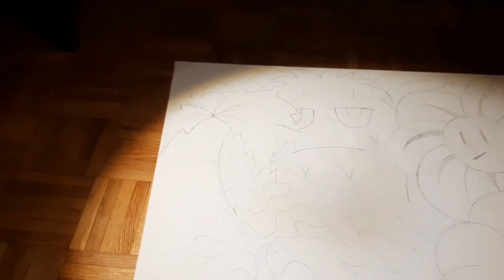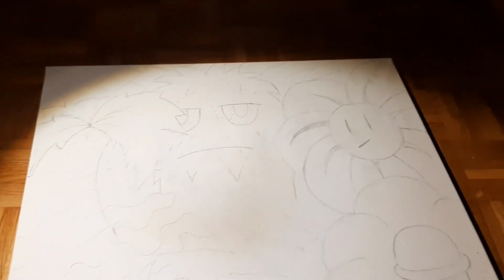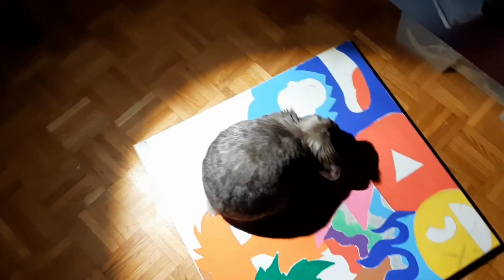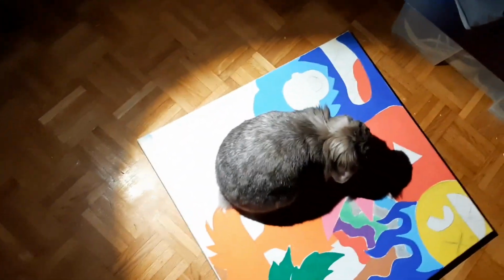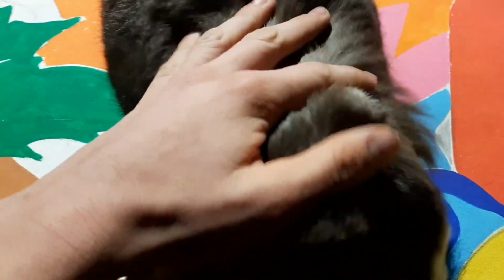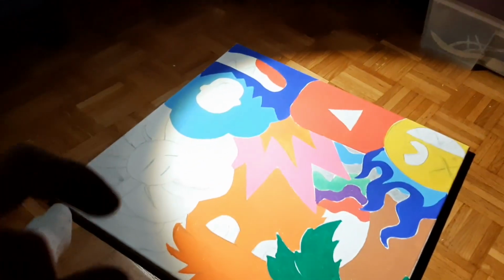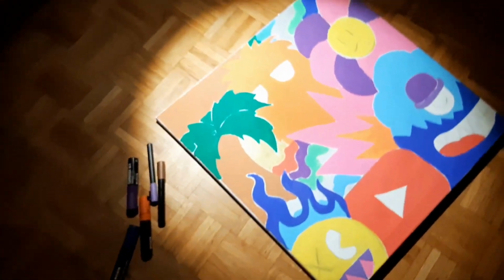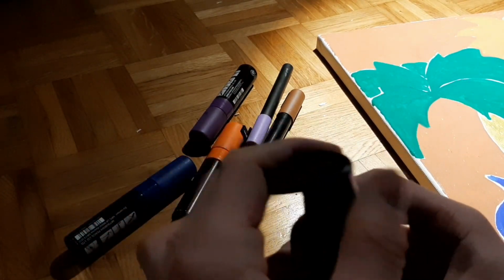i painted on a giant canvas | really big doodle art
yo, my name is finzer, i do all kinds of art (customs, painting, drawing, doodling, street art, graffiti...) make sure to leave a like if you enjoyed, also comment would be appreciated as well.

i post doodle art and customs on those sites